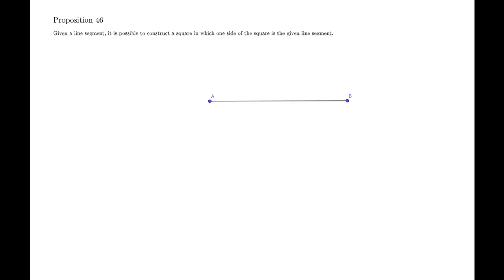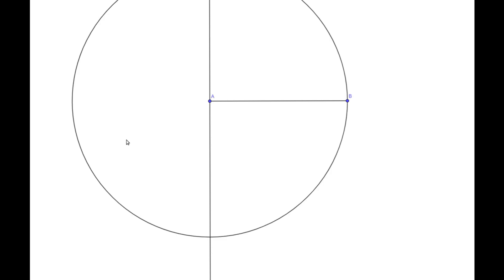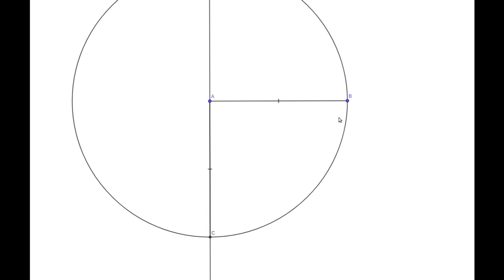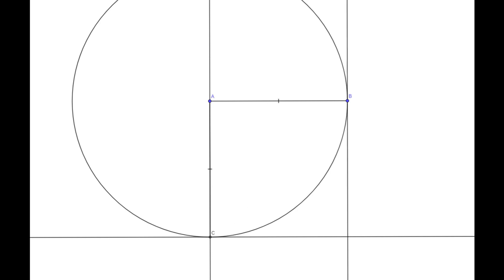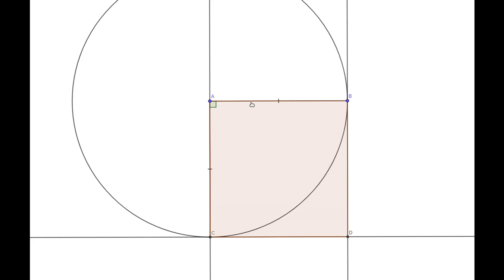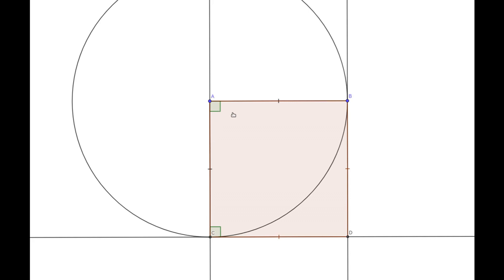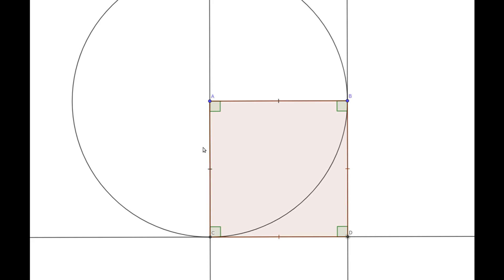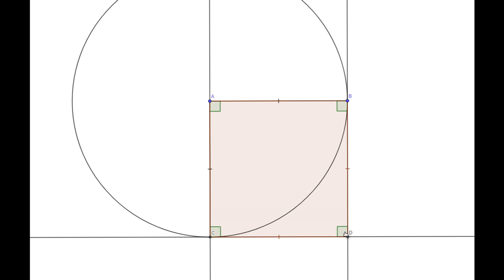Euclid's Proposition 46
In this video we give a demonstration of Euclid's Proposition 46 in which we show that it is possible to construct a square from a given line segment using compass and straightedge.